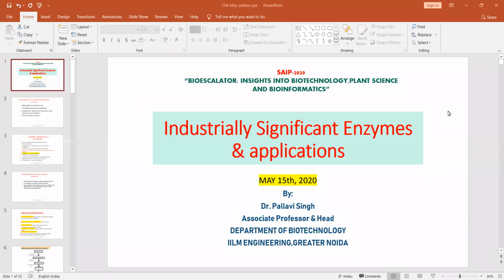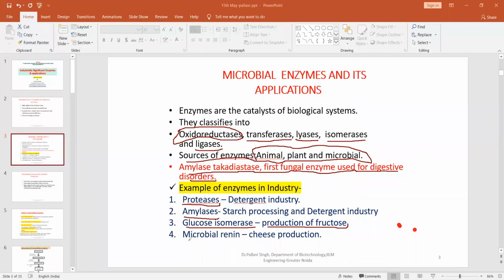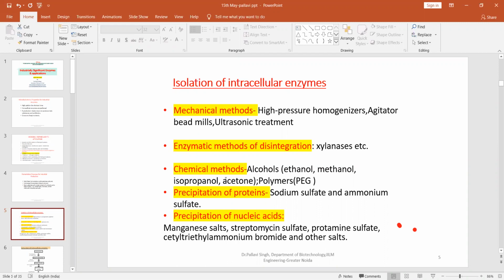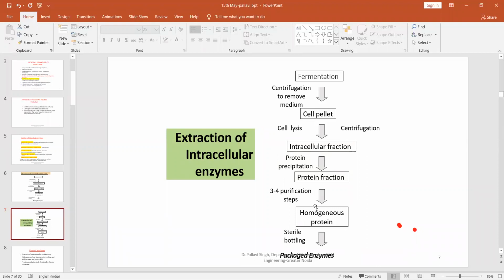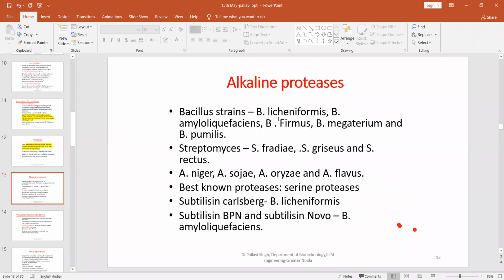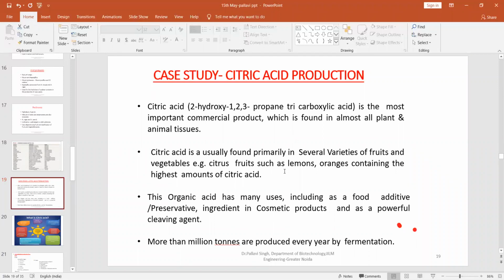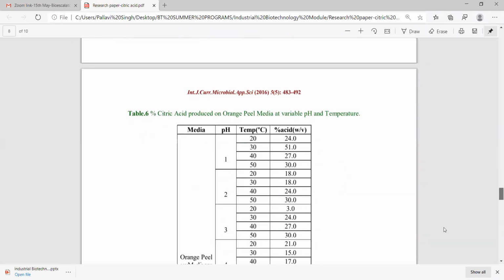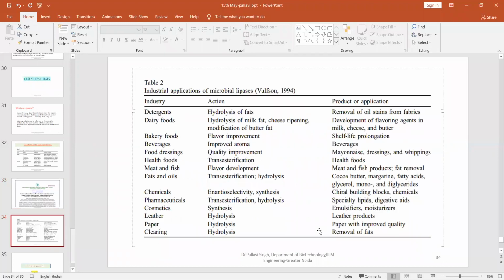Industrially Significant Enzymes and their applications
Industrially Significant Enzymes and their applications - Dr. Pallavi Singh